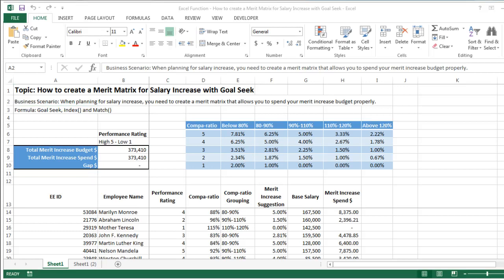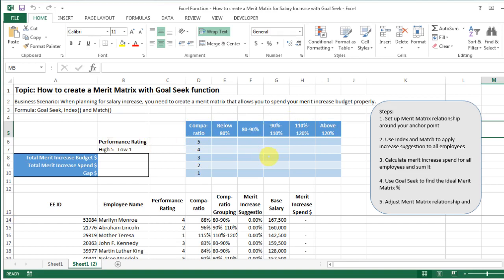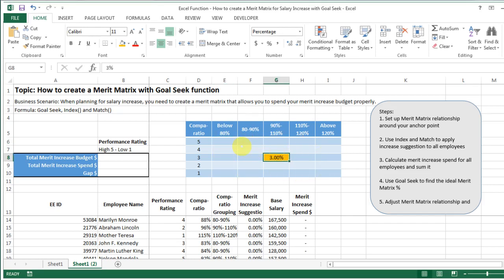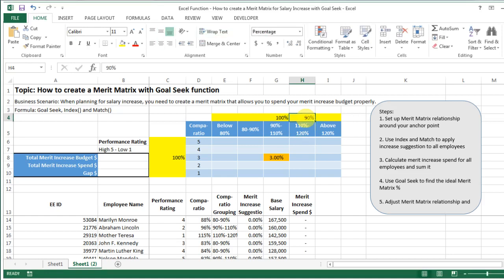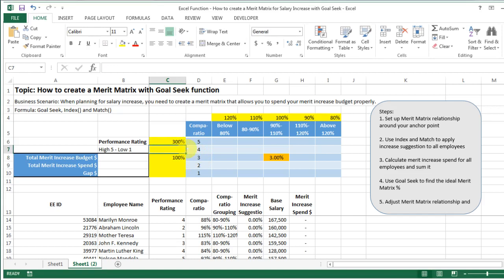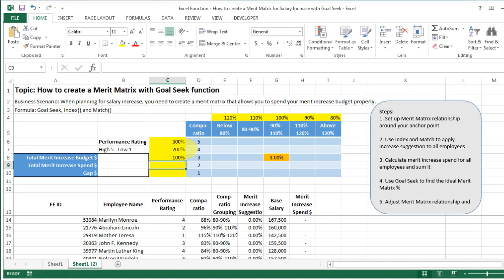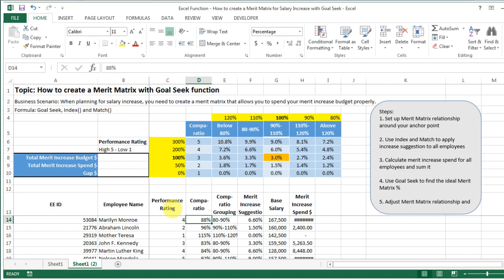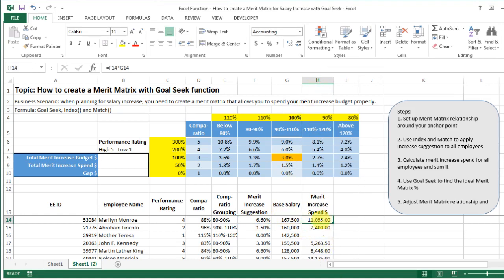How to Create a Merit Matrix for Salary Increase with Goal Seek Function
Topic: How to create a Merit Matrix with Goal Seek function

Business Scenario: When planning for salary increase, you need to create a merit matrix that allows you to spend your merit increase budget properly.

Formula: Goal Seek, Index() and Match()

Steps to create a Merit Matrix:
1. Set up Merit Matrix relationship around your anchor point  2:19

2. Use Index and Match to apply increase suggestion to all employees   13:50

3. Calculate merit increase spend for all employees and sum it  14:40

4. Use Goal Seek to find the ideal Merit Matrix %  16:00

5. Adjust Merit Matrix relationship and re-run goal seek if needed  17:57